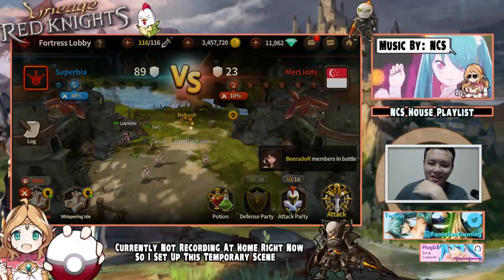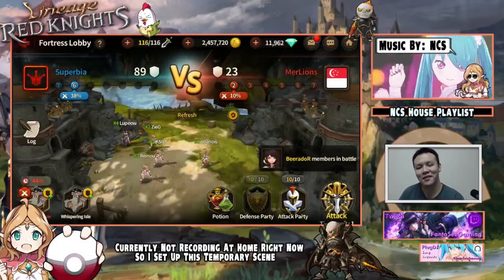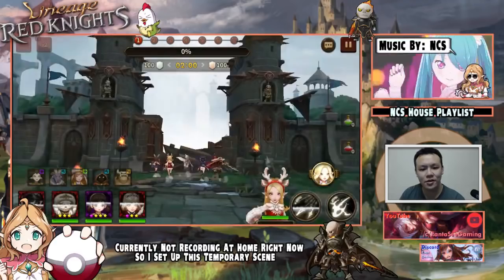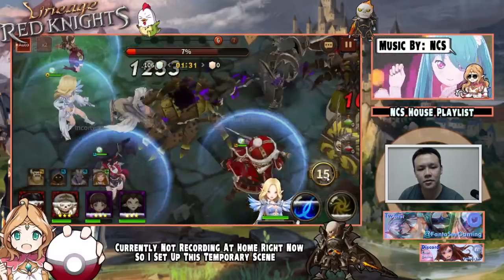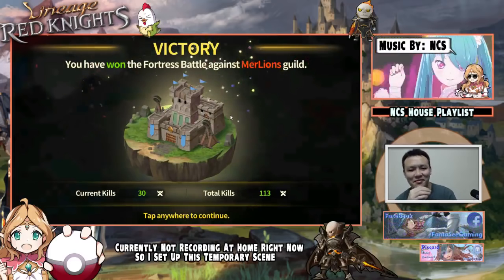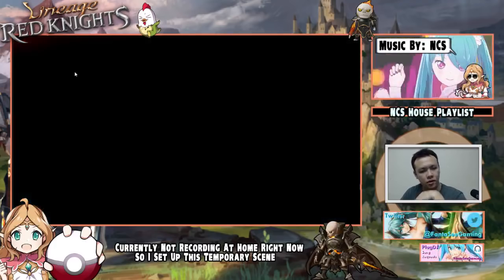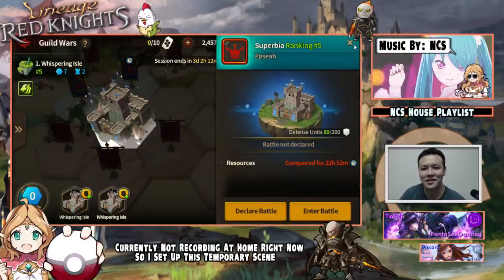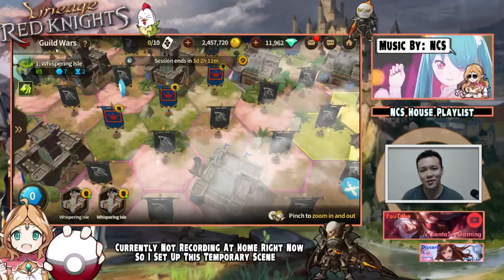LINEAGE RED KNIGHTS: FORTRESS BATTLE FIRST LOOK!! SUPERBIA VS MERLIONS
Lineage red knights first look at fortress battles. My guild Superbia faces off against Merlions.

⚔Game Accounts:

♙League of Legends:
Taiwan: Perfect_Is_SHlT

♟B.net BattleTag:
FantaSee#11954 (WoW)
WaifuMaker#4848 (Overwatch)

♙Monster Super League:
FantaSee (Main)
FantaSeeF2P (Alt)

✌ Programs Used:
~~ Nvidia Shadowplay